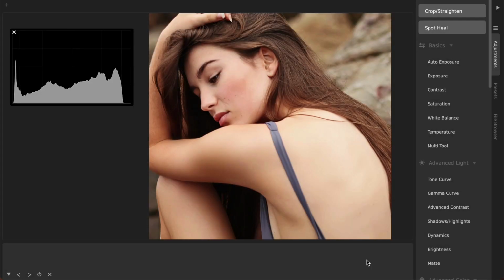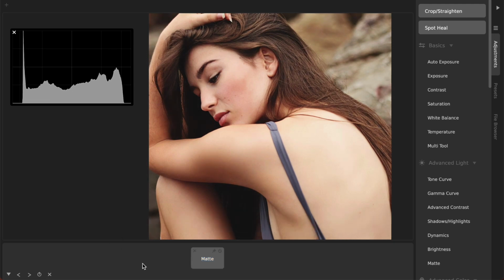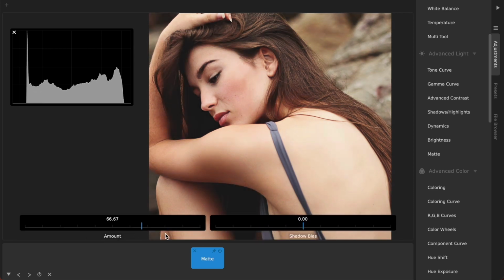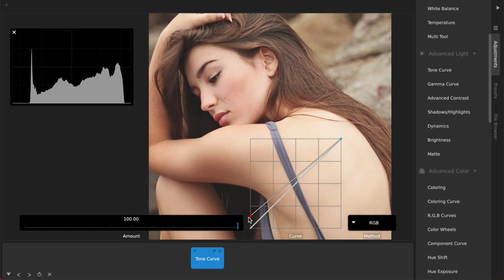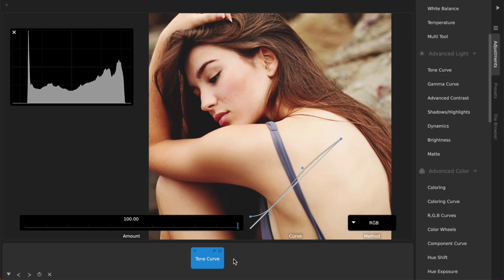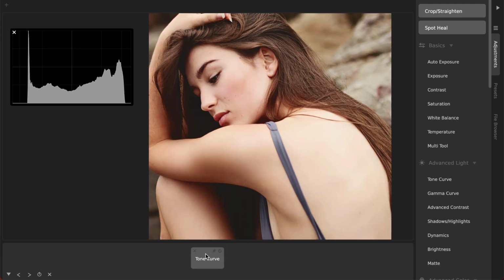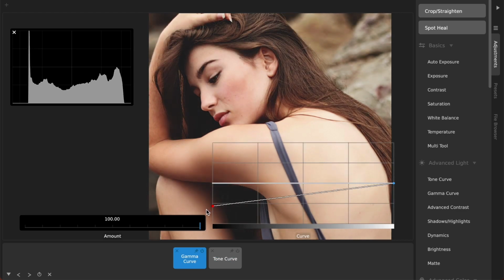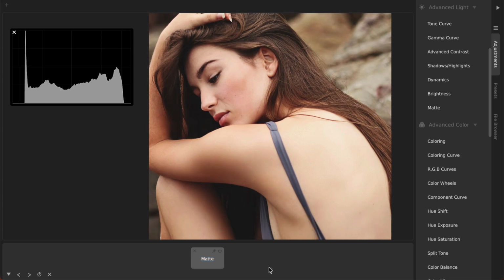How To Get The Popular Matte Look Everyone Is Using (On Photos AND Videos)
A few easy ways to create the soft, beautiful look that you see in photos! Learn a one-click, super-simple way to make this happen, and also how it works under-the-hood so you can make advanced adjustments to get exactly the look you want in your images.

CameraBag offers a beautiful one-click Matte adjustment, as well as powerful Tone Curve and Gamma Curve tools that you can use for advanced, precise creation of a soft and beautiful look on your photos (and videos with CameraBag Pro).